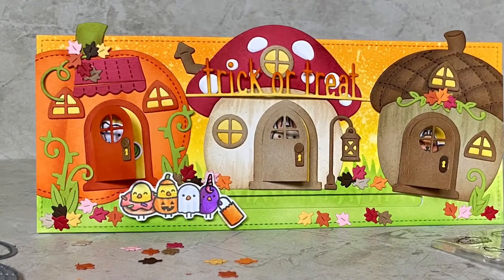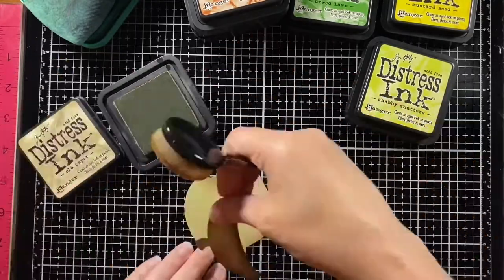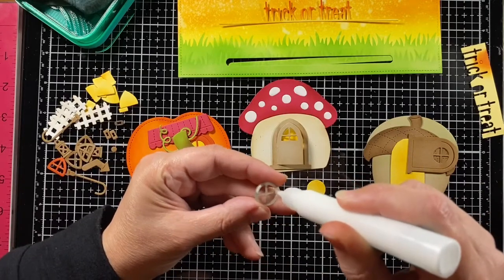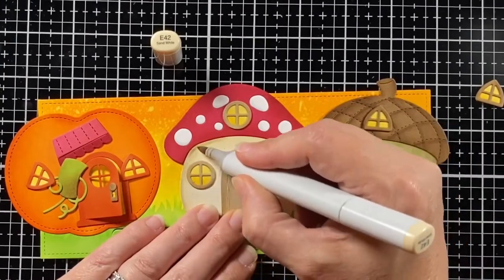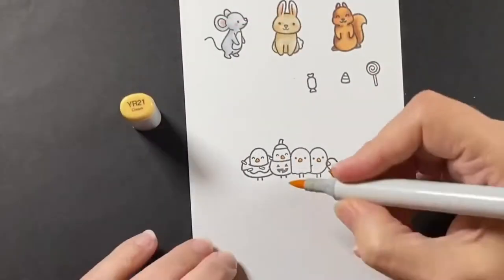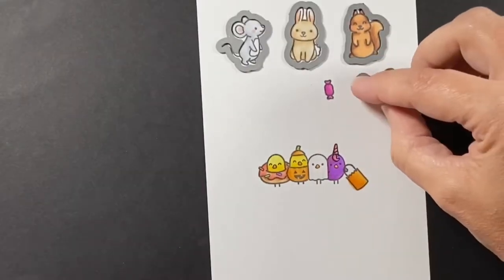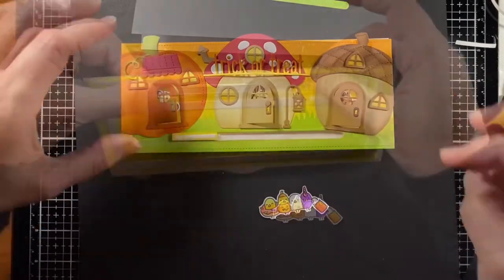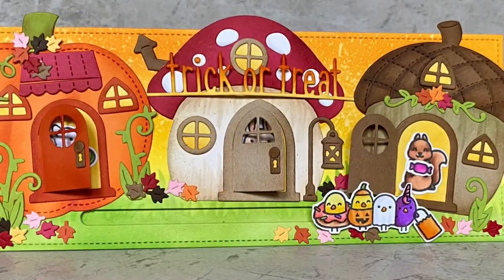Trick or Treat with Lawn Fawn!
These chicks are trick or treating in a very special neighborhood!  This video includes assembly of a slider card, assembly of Lawn Fawn's Mushroom and Acorn Houses, stamp masking, ink blending with stencils, ink blending die cuts, and Copic coloring.